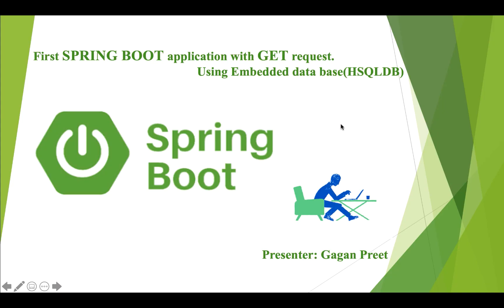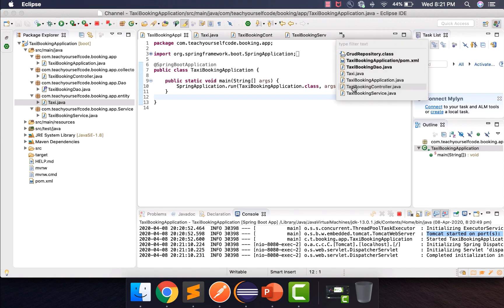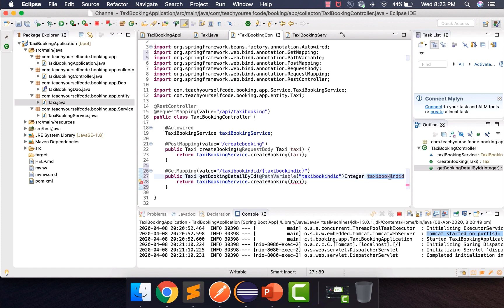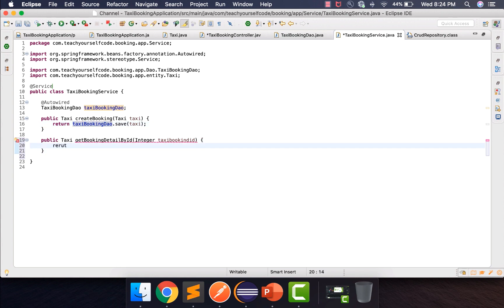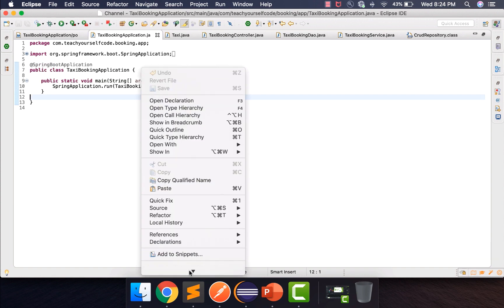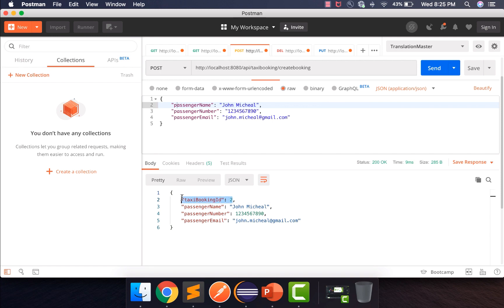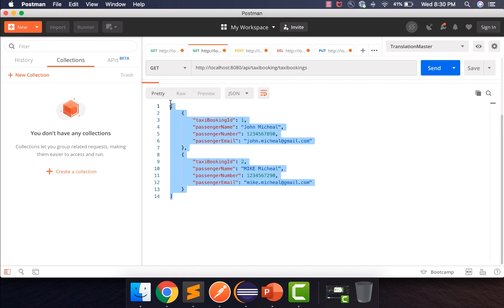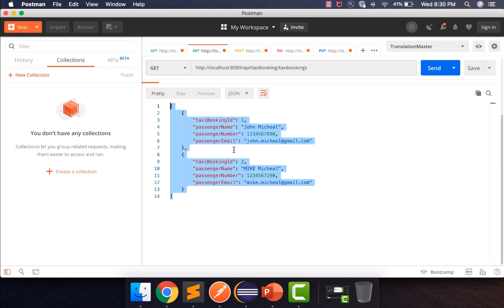7. How to create GET REQUEST Using SPRING BOOT !!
First spring boot video on how to implement GET request in Service.
- GET request using Spring Boot
- Using GET request to send data from client to the server
- How to use Postman
- How to pass values from body via client to server
- @PostMapping annotation
- @GetMapping annotation
- @RestController annotation
- @RequestBody annotation
- Sending request in JSON format
- Sample Taxi booking application